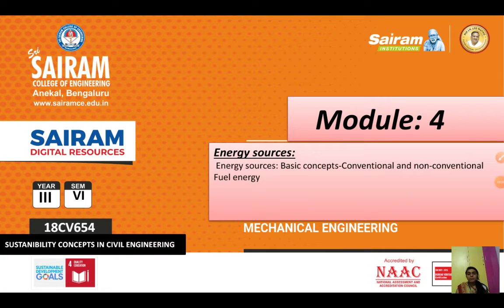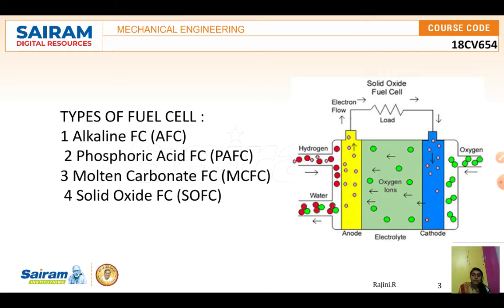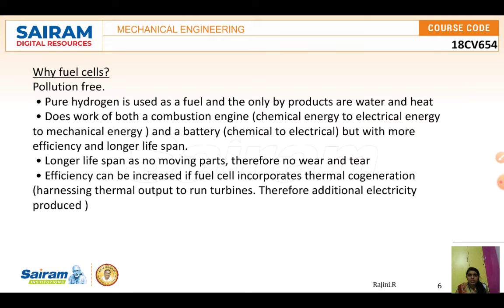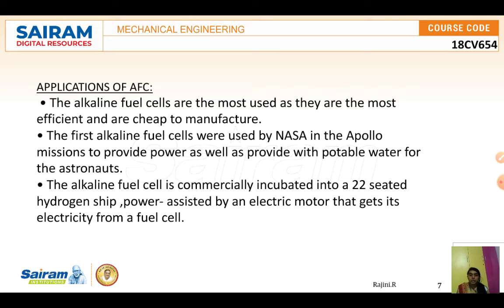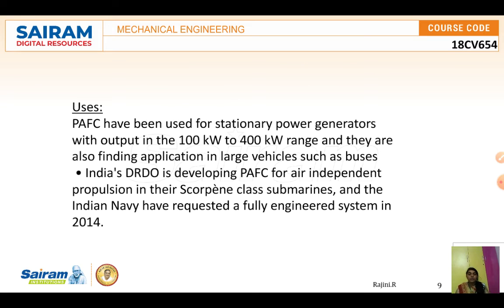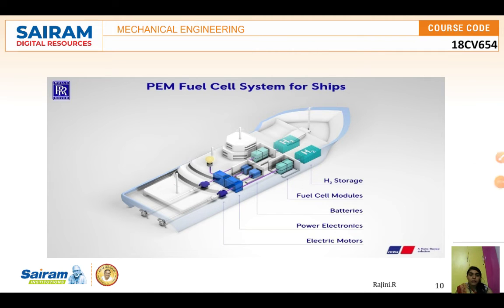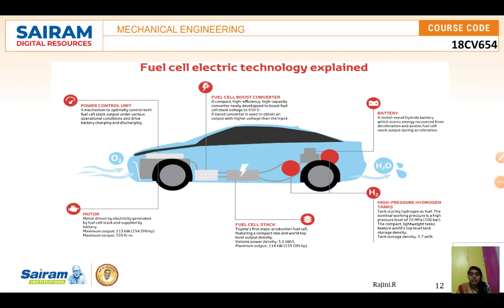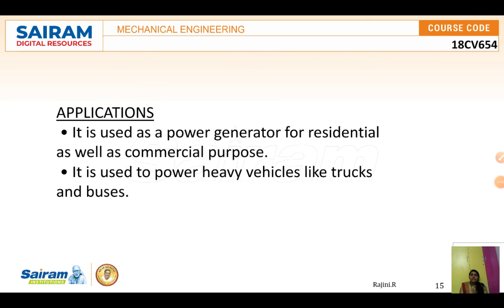Lecture Video_18cv654_module 4_Fuel Energy_Rajini.R